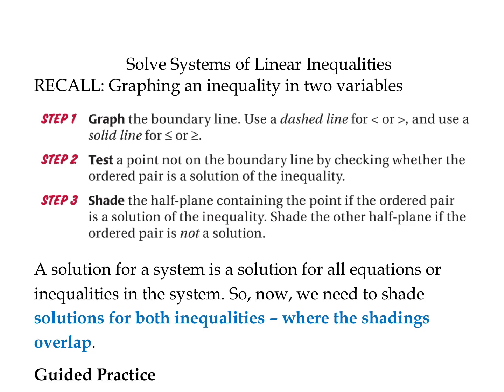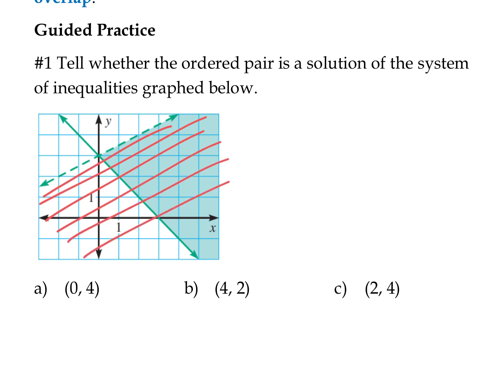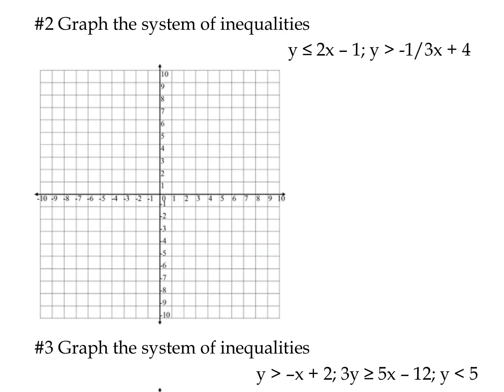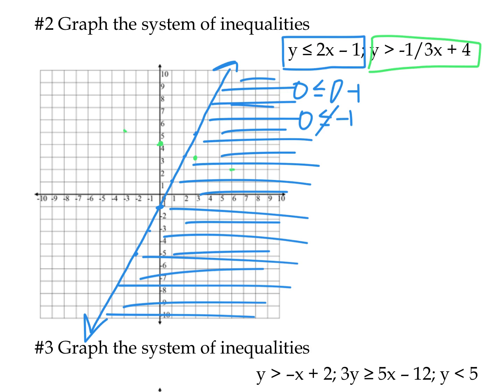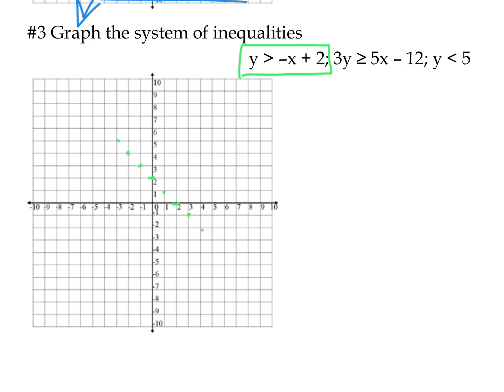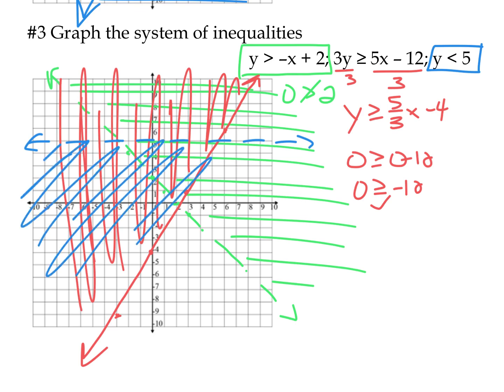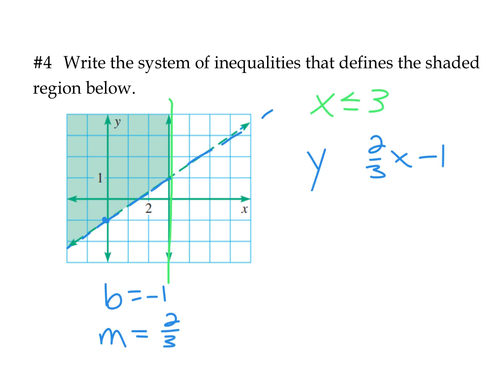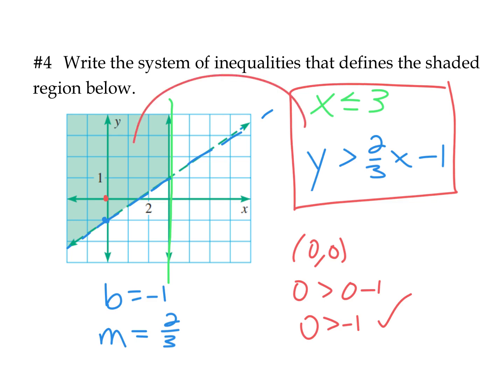Solve Systems of Linear Inequalities Video Lesson Notes (1)